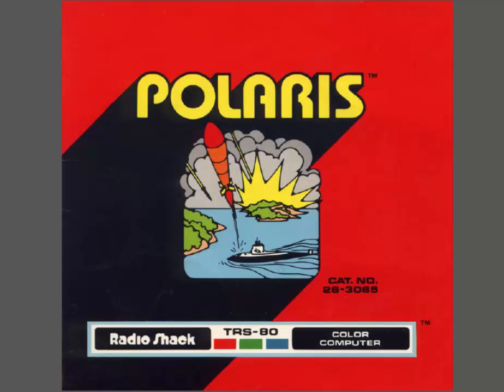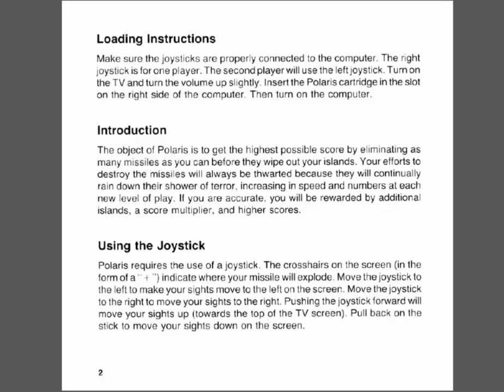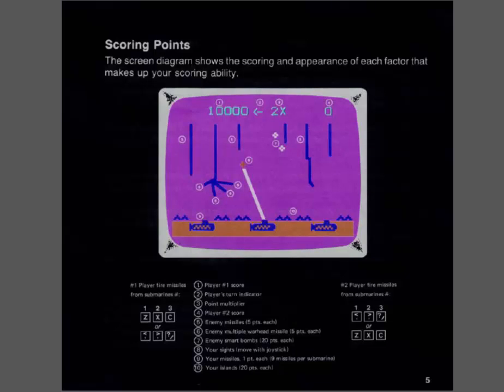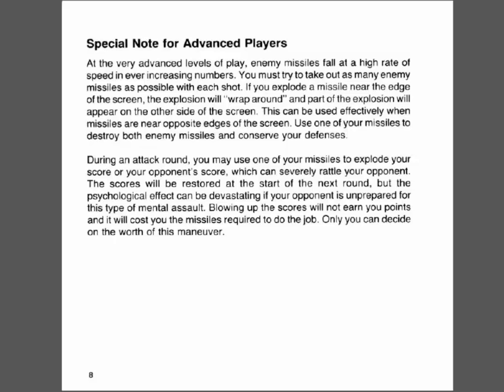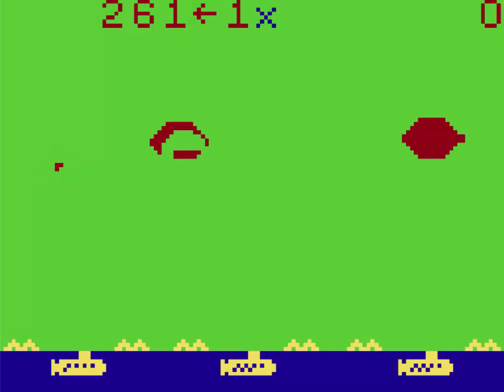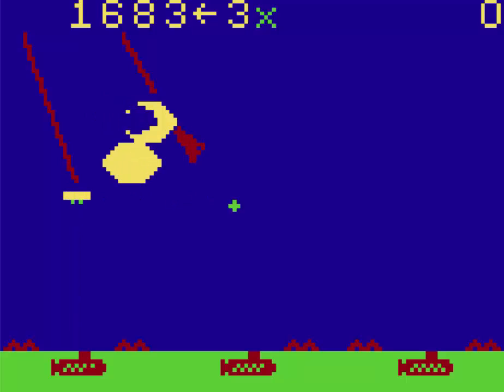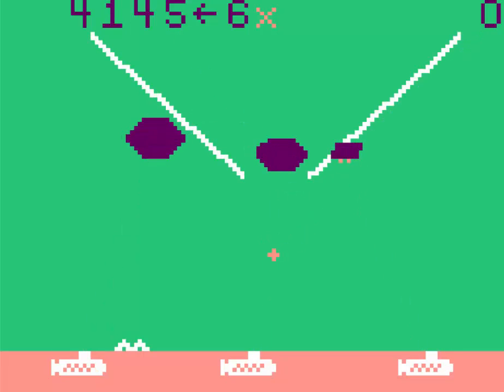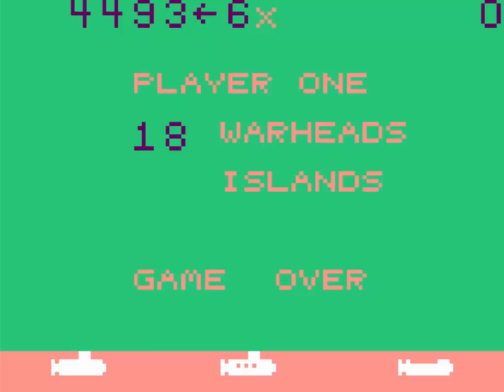Radio Shack Tandy TRS-80 Color Computer - Polaris (Missile Command)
Missile Command Clone for the CoCo